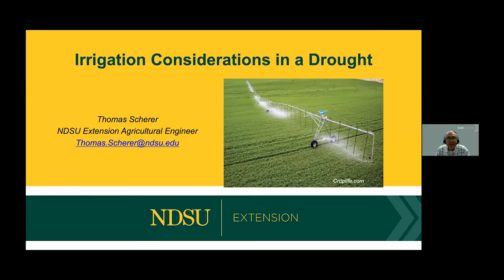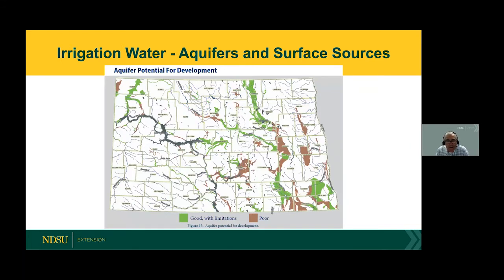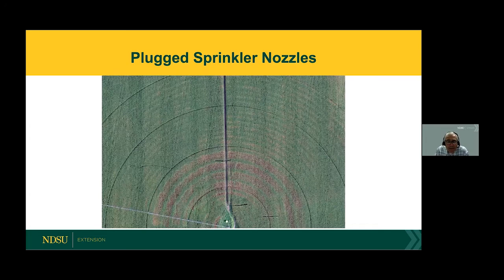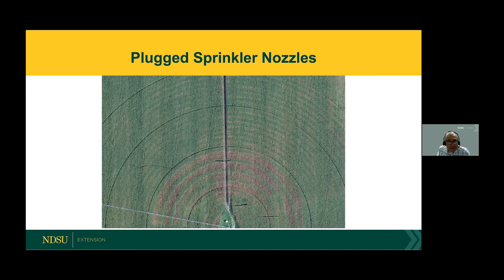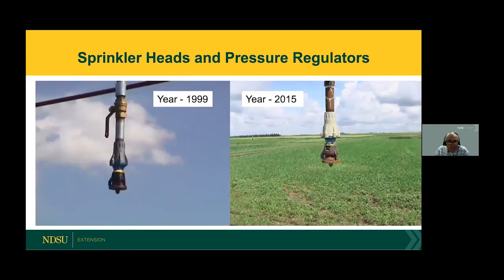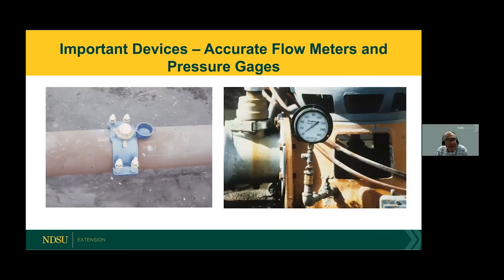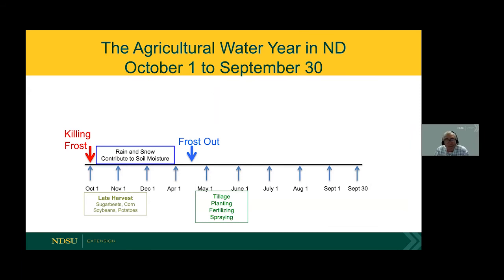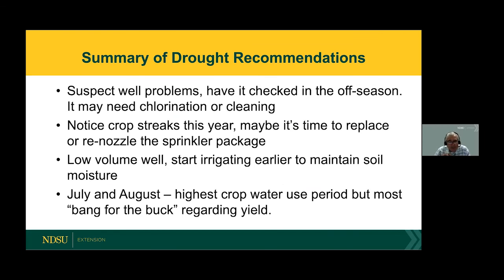Oakes Irrigation Research Site: Tom Scherer - Irrigation Considerations in a Drought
2021 Field Days presentation for the Oakes Irrigation Research Site by Tom Scherer, NDSU Extension Agricultural Engineer.